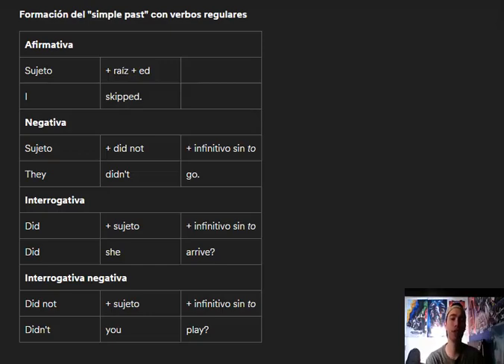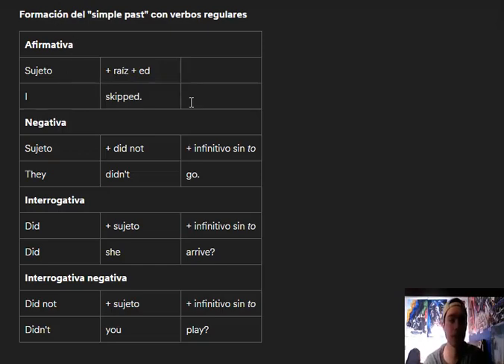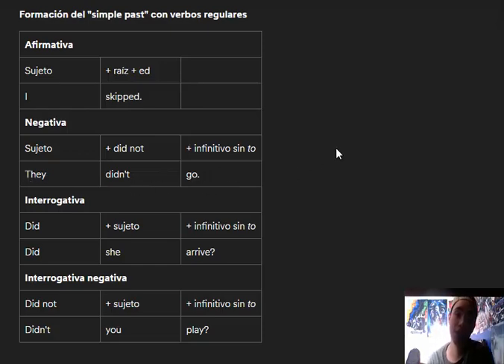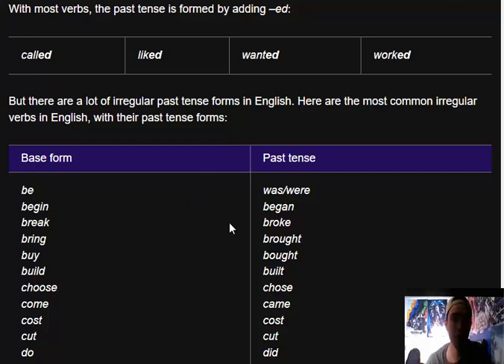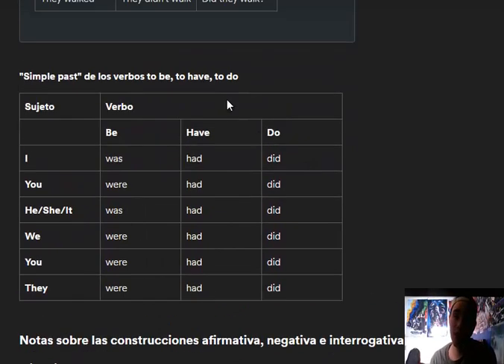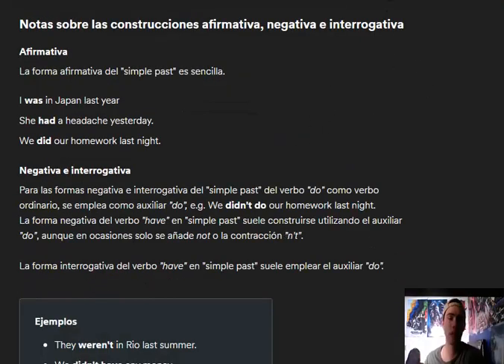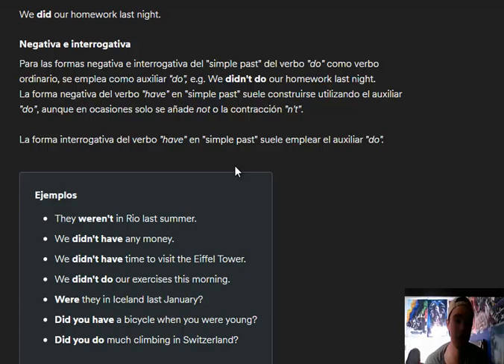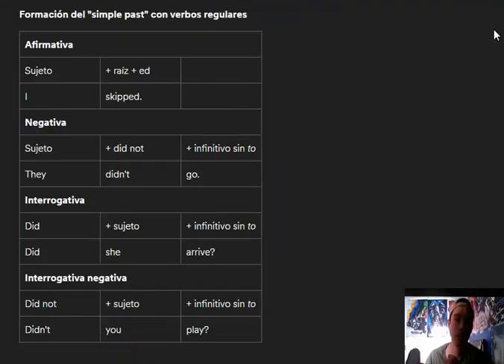Activity 3 Simple Past Tenses Video